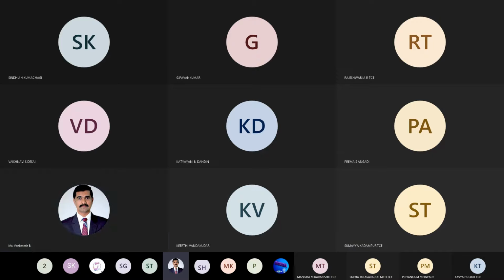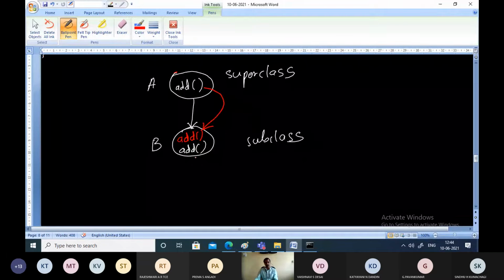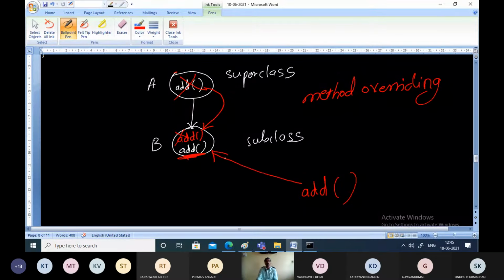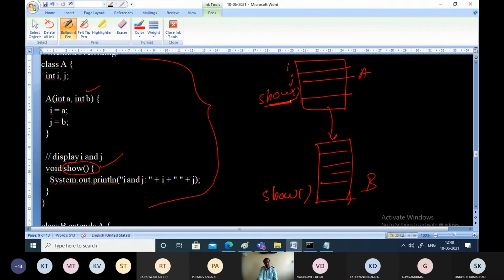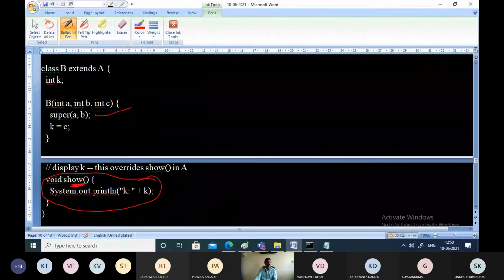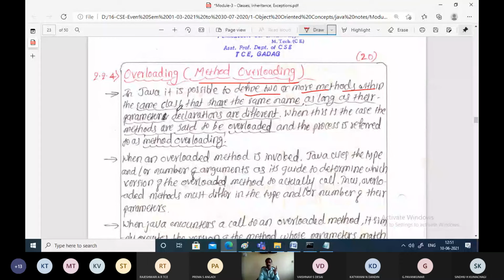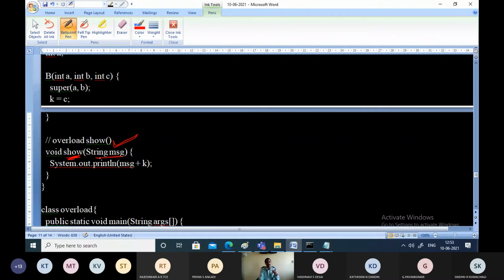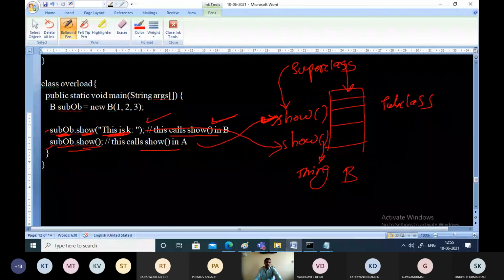25 - Method Overriding and Overloading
Module 3: Method Overriding and Overloading